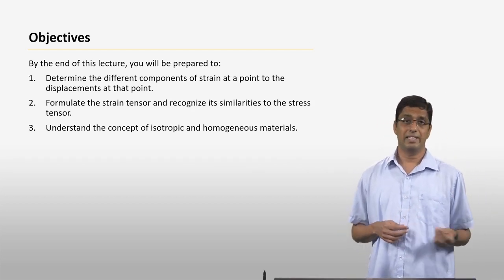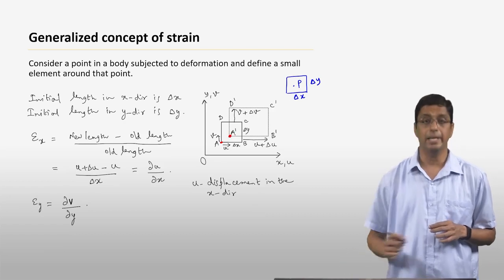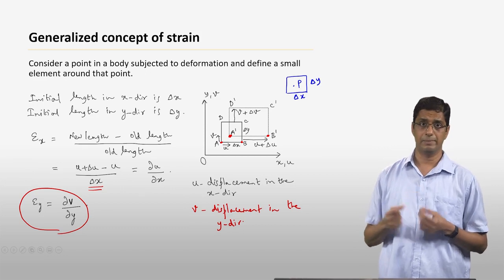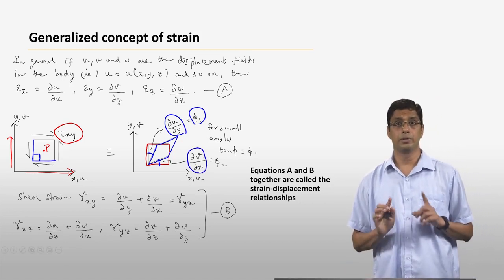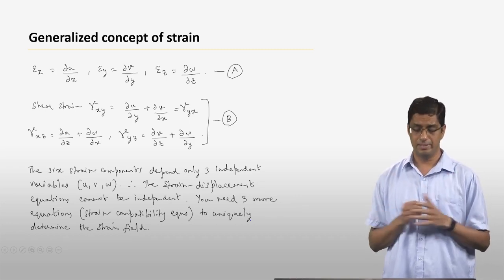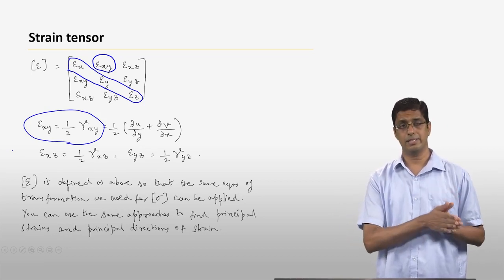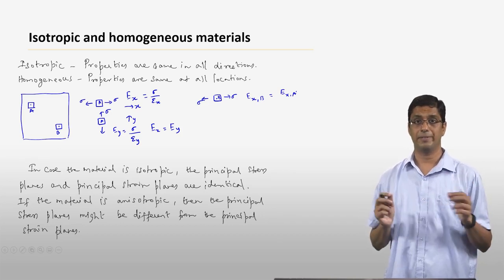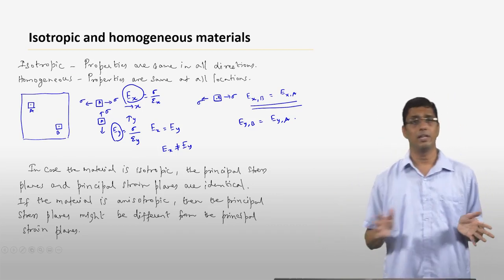Lecture 5-1: Strain Tensor | Structural Mechanics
By the end of this lecture, you will be prepared to:
1. Determine the different components of strain at a point to the
displacements at that point.
2. Formulate the strain tensor and recognize its similarities to the stress
tensor.
3. Understand the concept of isotropic and homogeneous materials.